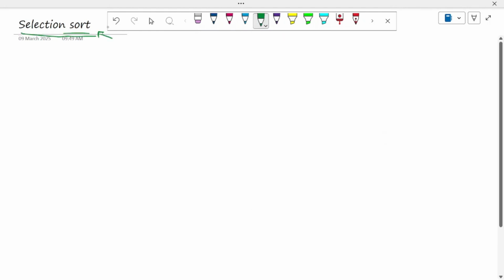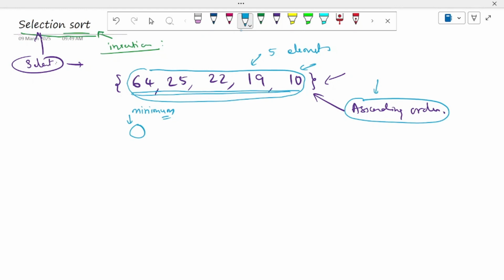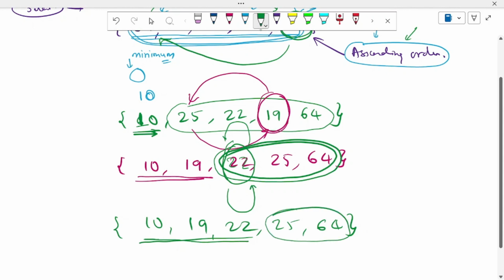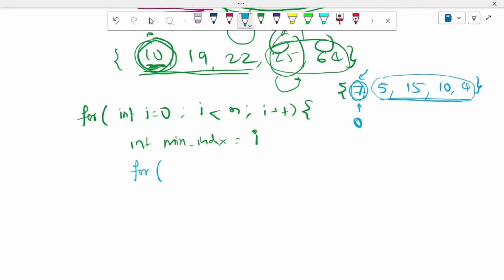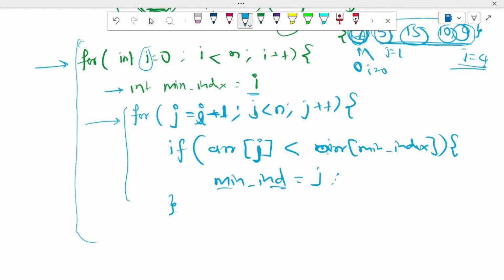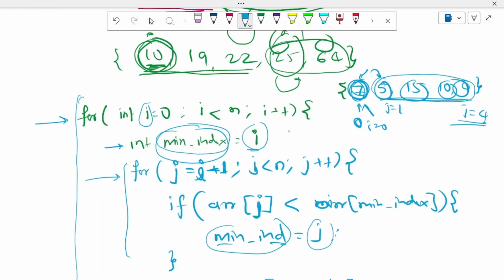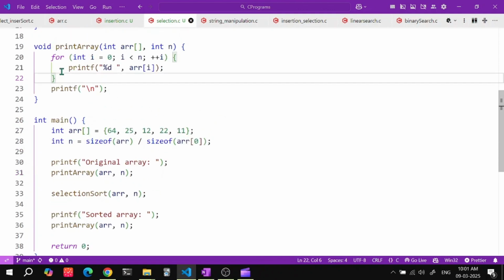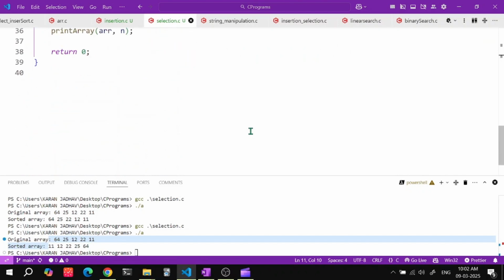Selection Sort Algorithm in C | Simplest Explanation! 🚀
Welcome to this clear and concise tutorial on Selection Sort Algorithm using the C programming language. In this video, you'll understand exactly how Selection Sort works, step-by-step, and see it practically demonstrated with easy-to-follow code examples.

🌟 What You'll Learn:

The logic behind Selection Sort.
Step-by-step walkthrough of sorting an array.
Implementing Selection Sort practically in C.
Explanation of code execution and results.
Perfect for students and beginners learning sorting algorithms and improving their coding skills in C!